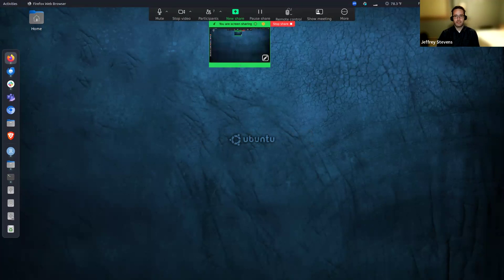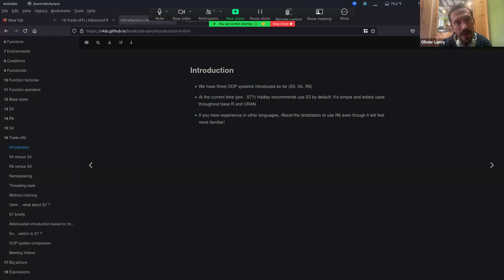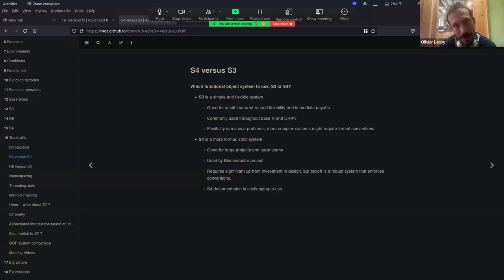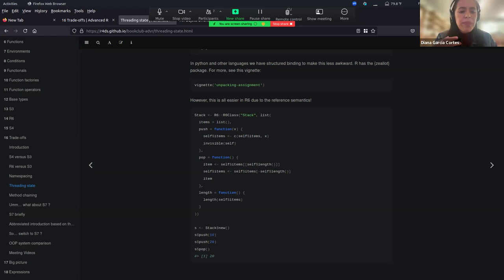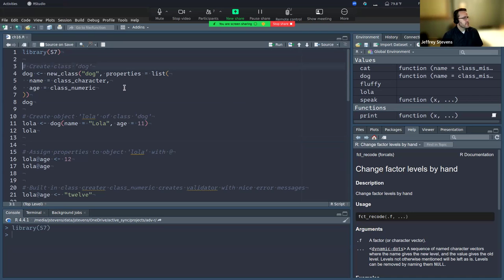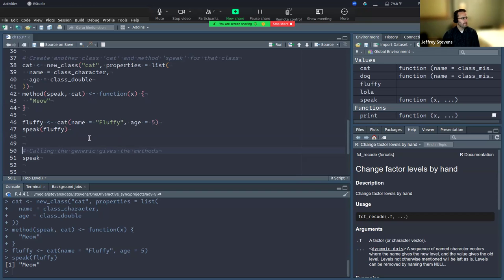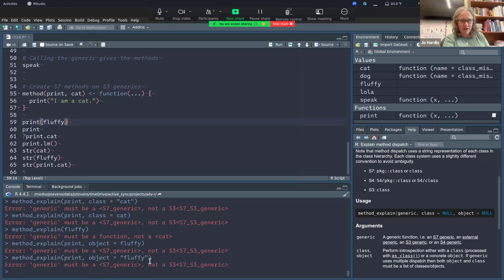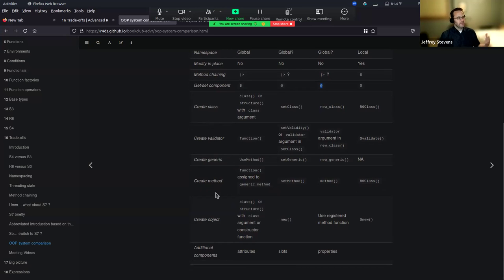Advanced R: Trade-offs (advr09 16)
Jeff Stevens leads a discussion of Chapter 16 ("Trade-offs") from Advanced R by Hadley Wickham on 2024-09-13, to the DSLC advr Book Club. Cohort 09